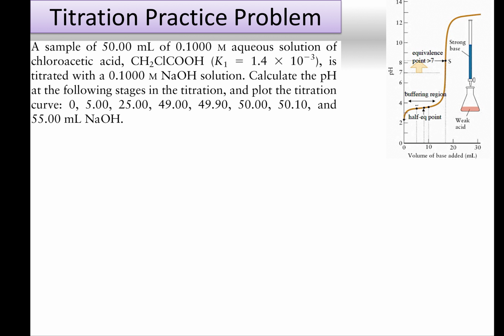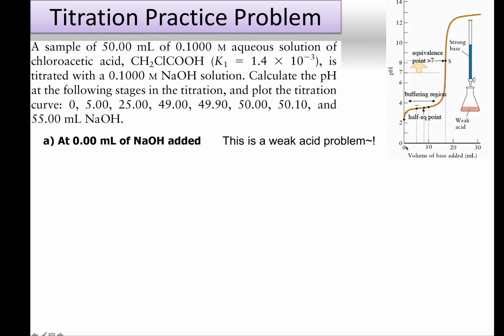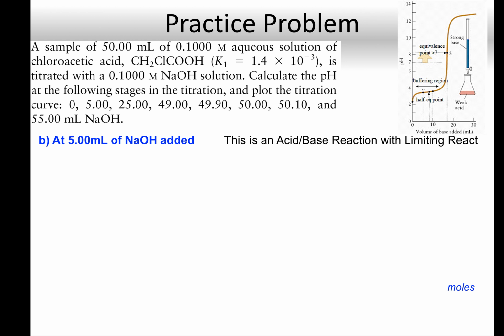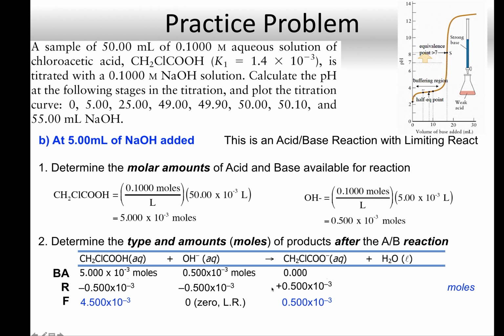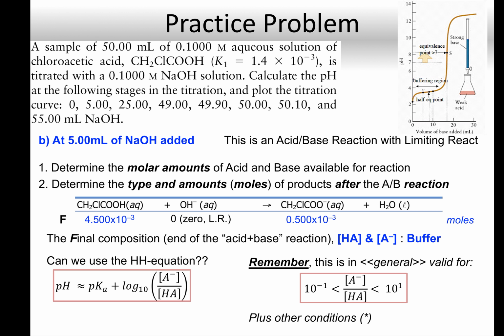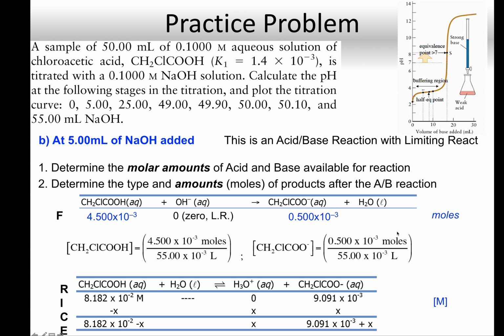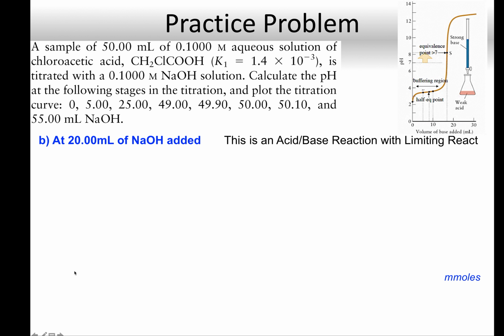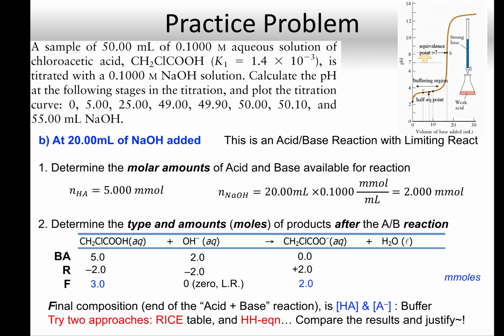FAIL~! Henderson-Hasselbalch equation | Titration {Weak + Strong}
What to do when the Henderson-Hasselbalch (HH) equation fails~!?
Then, simply use a RICE table. This general approach to Equilibrium always works.

!! HH is an approximation !! Use it only if:
  a) [Concs] ratio: 10 ≳ [A-]/[HA] ≳ 0.1
  b) [concs]i ≳ 100*Ka
  c) Best for: 9 ≳ pKa ≳ 5

Video shows two points in the titration curve:
   (i) No base added: Results in a weak acid problem.
   (ii) "Small" amount of base added: Results in {Weak Acid + Conjugate Base} problem.